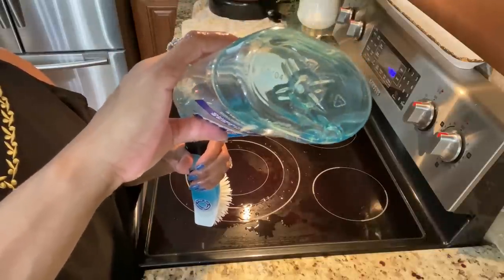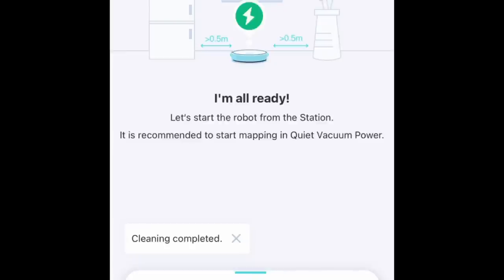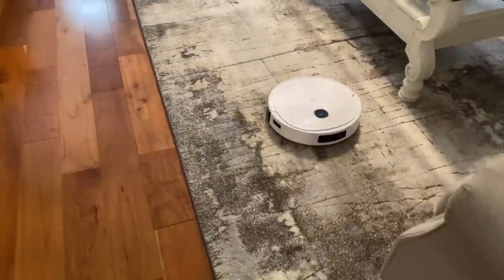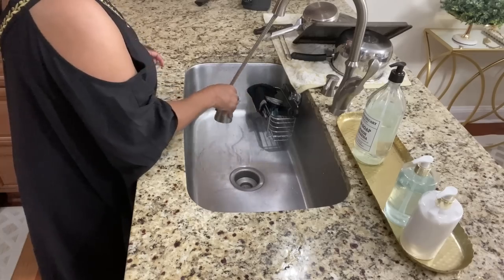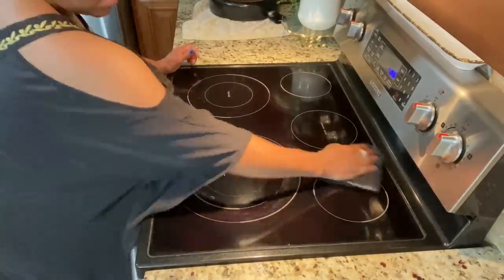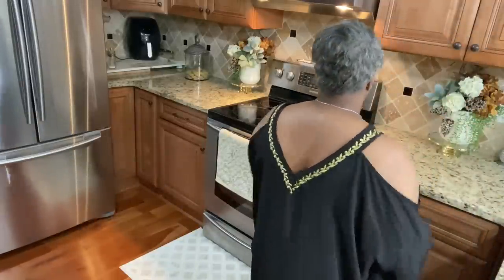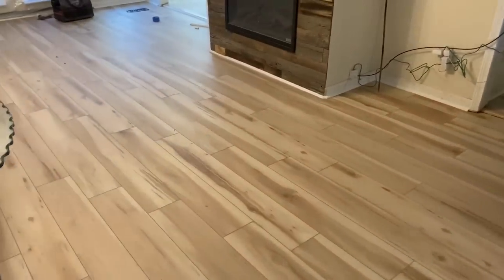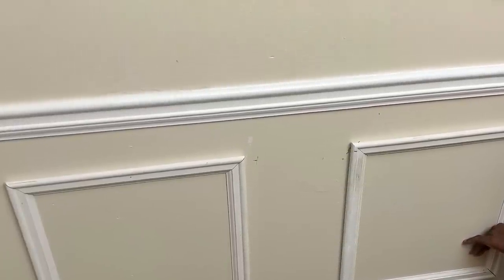HOME RENOVATIONS/NEW FLOORS+SUNDAY CLEANING (sunday reset)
Hey Friends! In today's video we're are sharing cleaning motivation as a part of a weekly Sunday reset. Come along with Rhonda as she cleans. She's using the Yeedi Vac 2 Pro to help her clean and get ready for the new week. It is the best robot vacuum under $300.00! Shonda also has a big home renovation to share! She has all new flooring throughout the house AND new crown mouldings and wall mouldings.
HOW TO PURCHASE THE YEEDI VAC 2 PRO
But it on amazon.co.uk

Soap Dispenser Brush

WEISMAN SMOOTH TOP RANGE SCRAPER